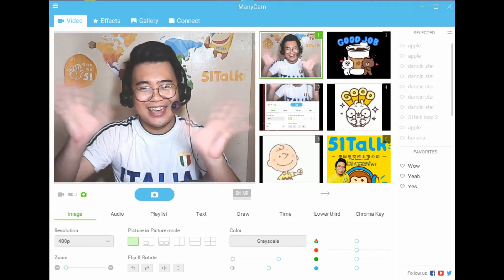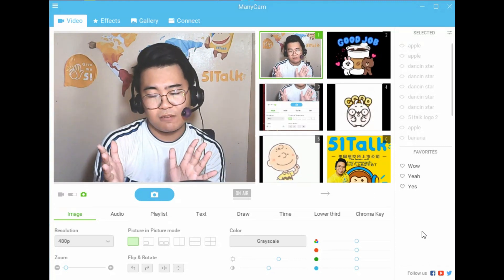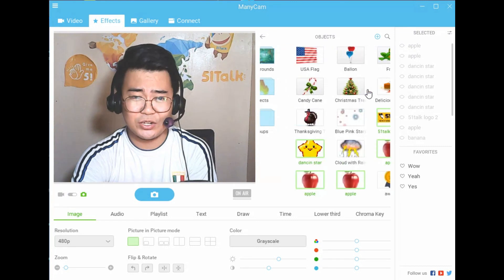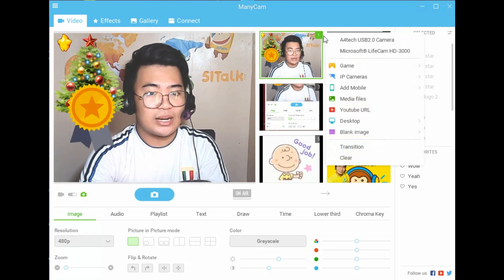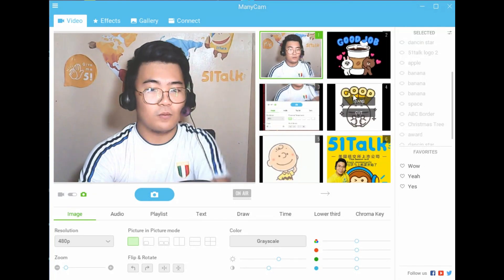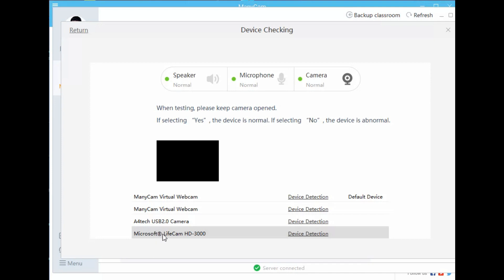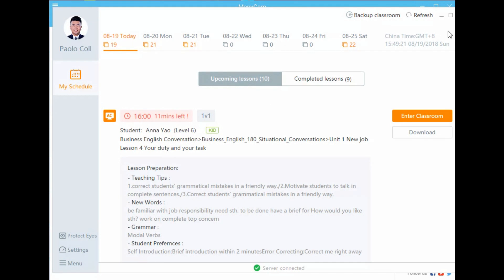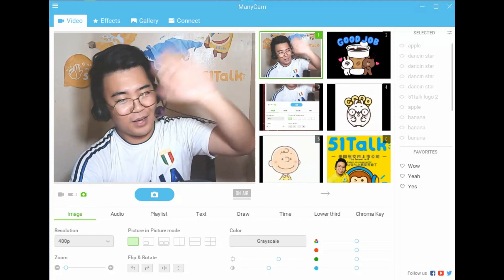How to use Manycam on Air Class in 51talk | itssupermakoii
SEND ME STUFF:

Markpoalo A. Cañada
Wenceslao Comision Residence
Sambag 4 Brgy Guadalupe
Cebu City, CEBU 6000